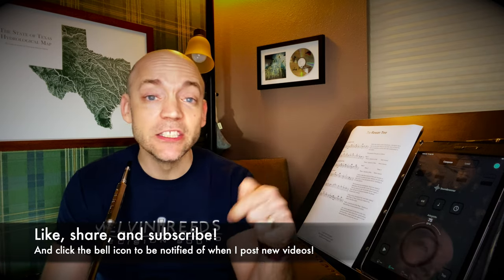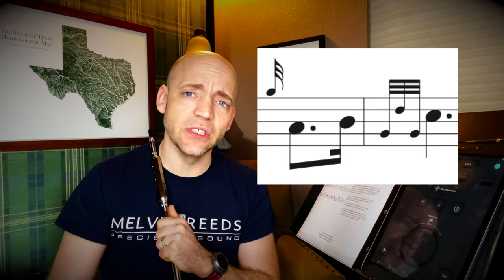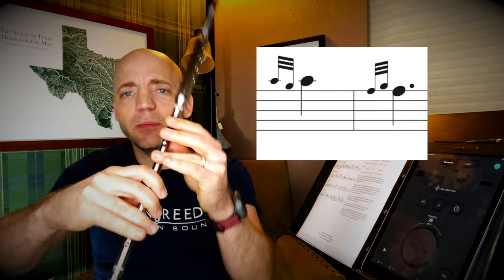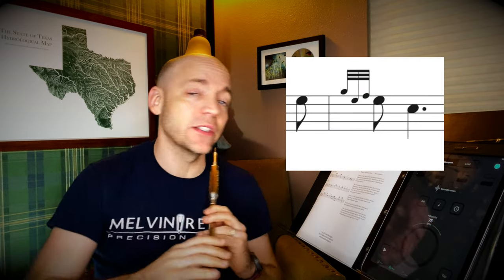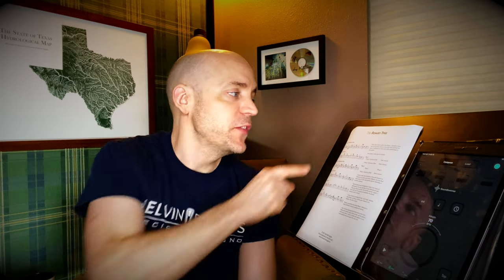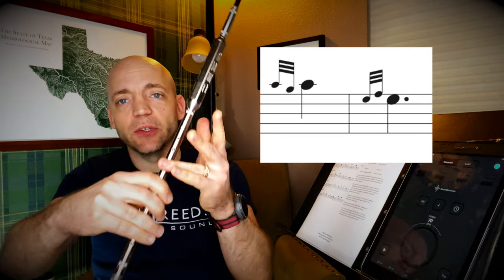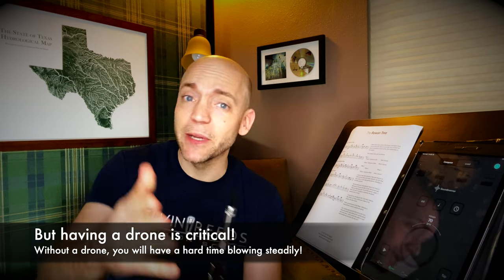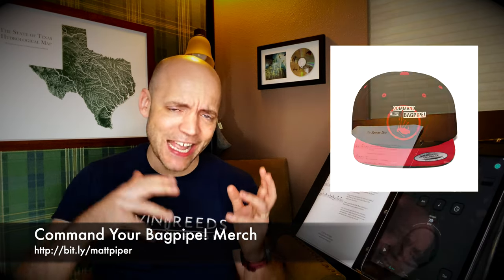Bagpipe Lesson 36: Pipe Tune "The Rowan Tree"!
In this video, Matt Willis Bagpiper uses the concept of phrases to show you how to play the classic melody "The Rowan Tree"